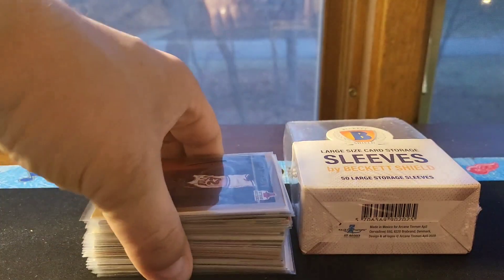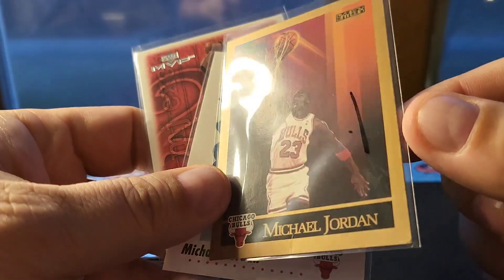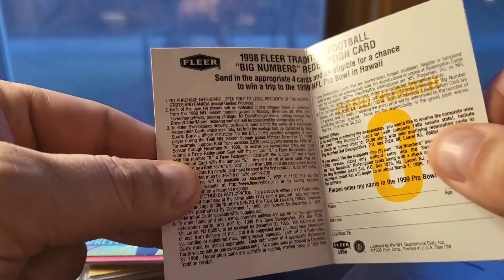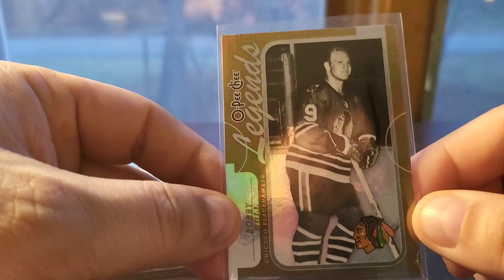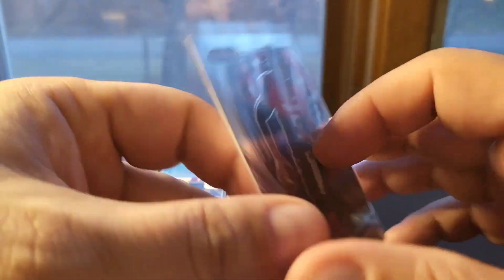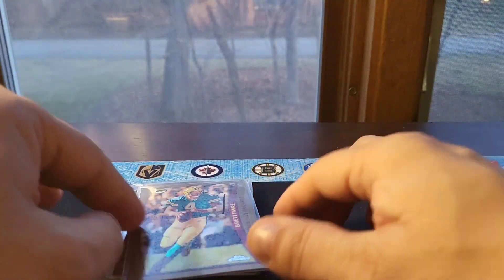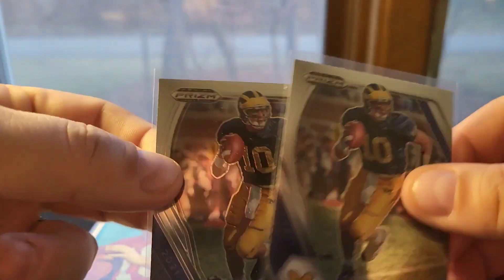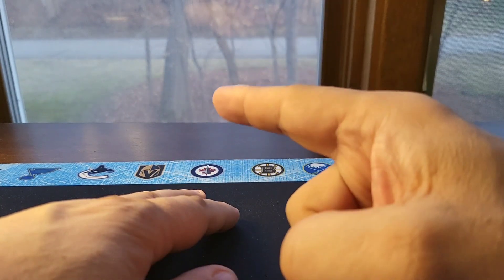NEW sports card shop in town! LETS GO!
a brand new sports and game card shop opened in Green Bay and we make a visit and bring YOU along.  let's check it out!